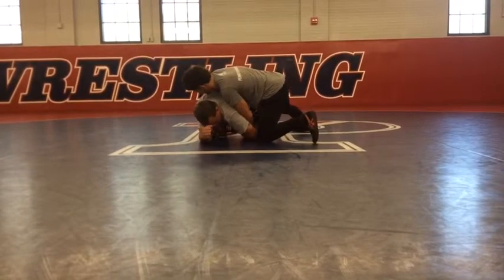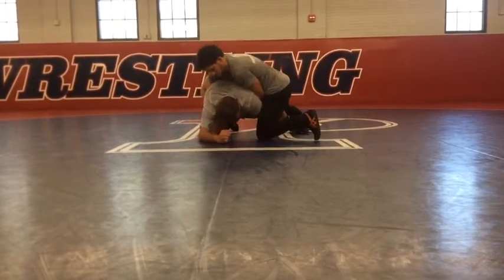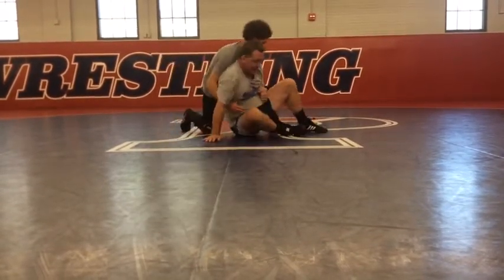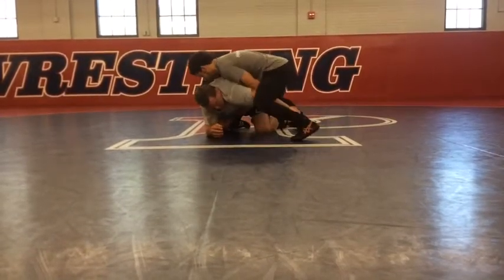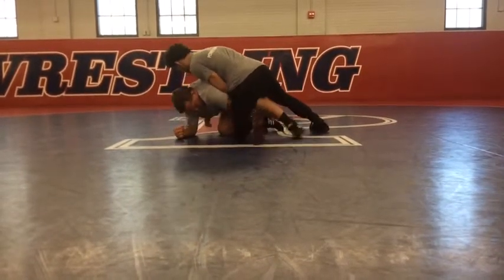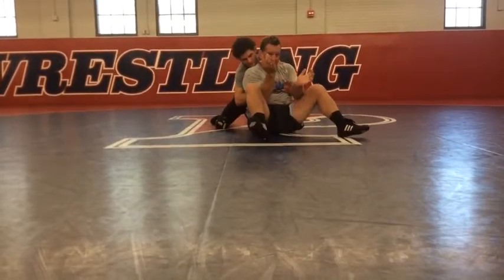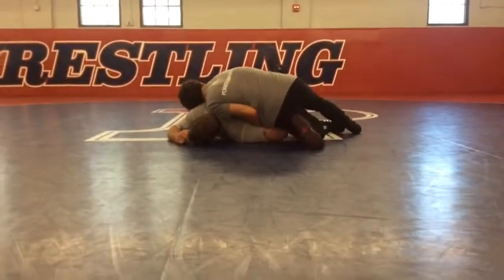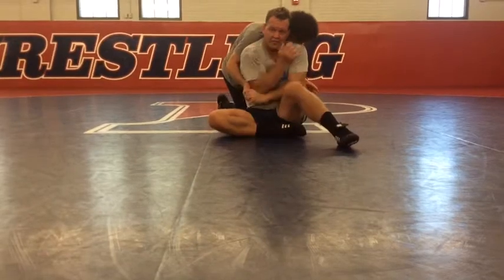Defending Near Wrist